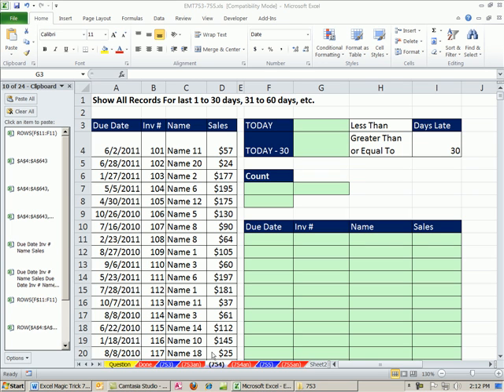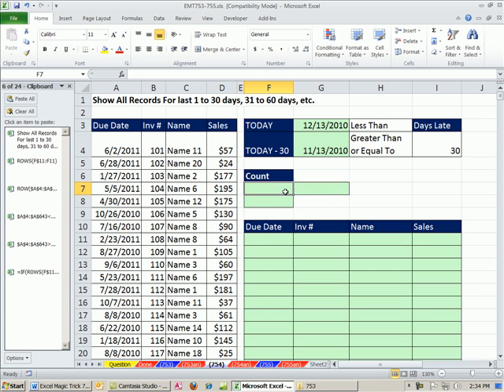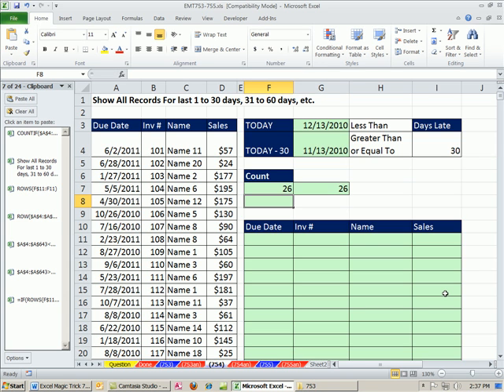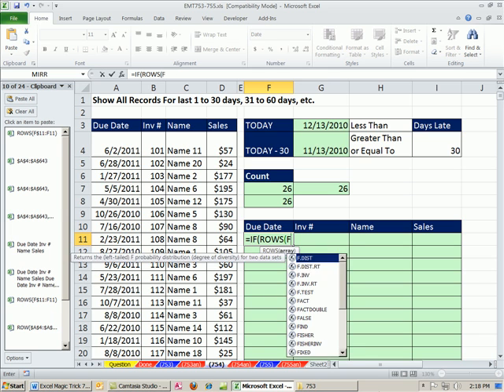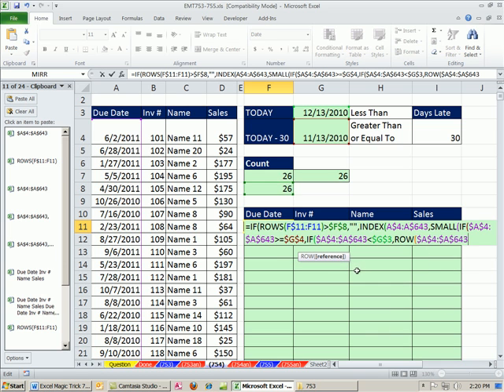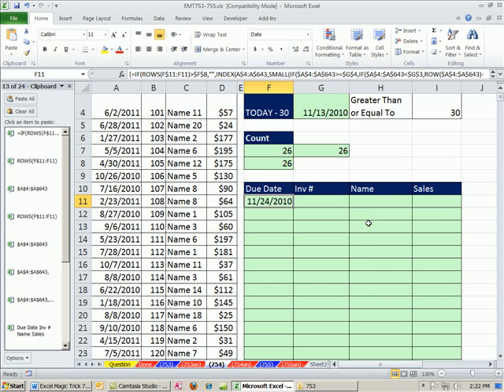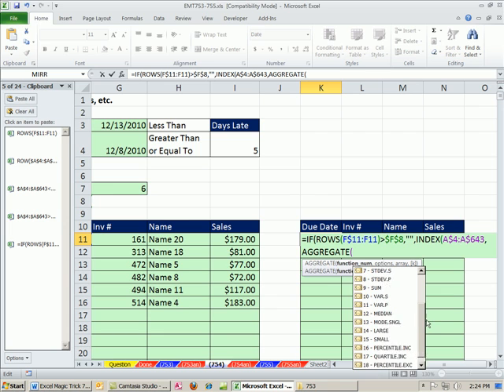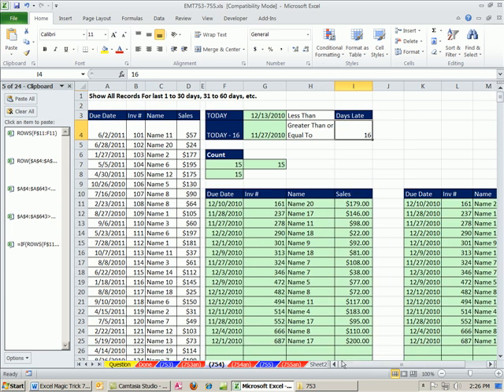Excel Magic Trick 754: Extract Records For Invoices 30 Days Past Due -- Formula Method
See how to Extract records for invoices 30 days past due with a dynamic formula. See the formulas and array formulas. See the 3 formulas for counting records between two dates that use the functions: COUNTIF, SUMPRODUCT, COUNTIFS. See an array formula and a non-array formula that extract records to a new location that use the functions: IF, ROWS, INDEX, SMALL, AGGREGATE (Excel 2010), ROW.
Excel Magic Trick 753: Extract Records For Invoices 30 Days Past Due -- Filter Method
Excel Magic Trick 755: Extract Records For Invoices 30 Days Past Due -- Advanced Filter Method